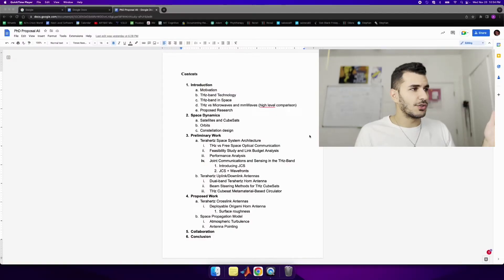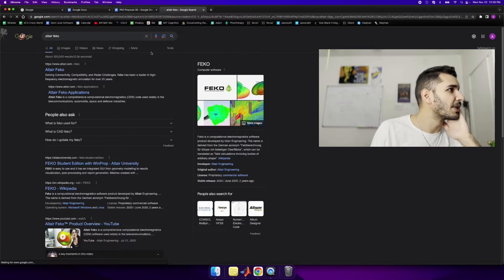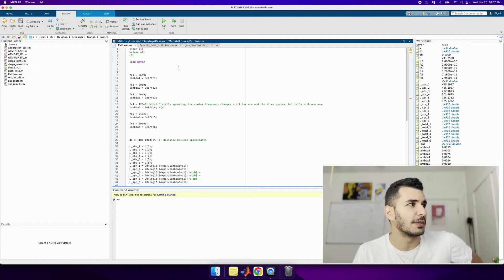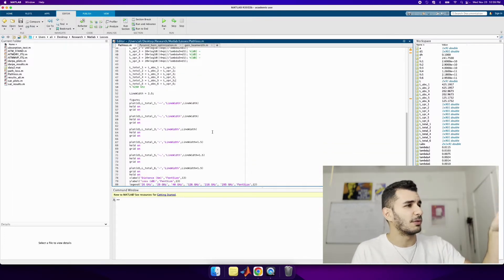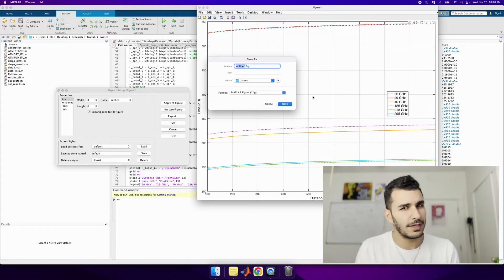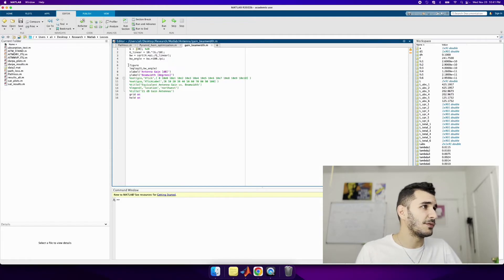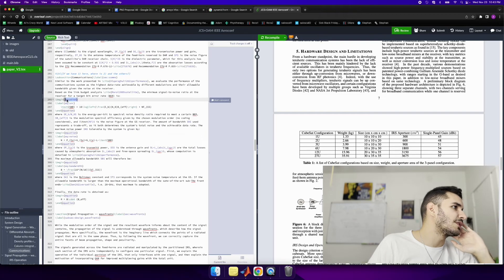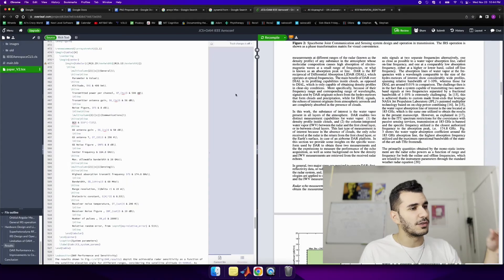The Software I use in my Electrical Engineering PhD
A breakdown of my electrical engineering PhD and the software I use in my PhD. I talk about electromagnetic solvers as well as other software with graphical user interfaces that allow me to perform computations and generate results.